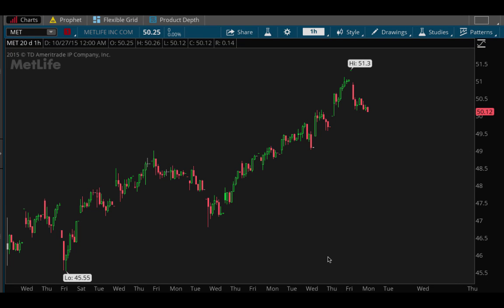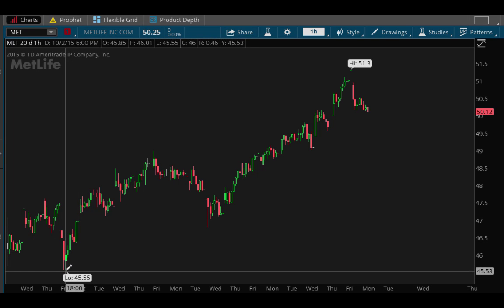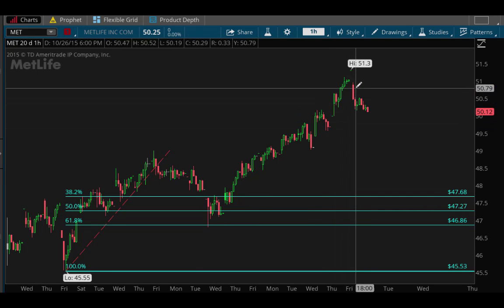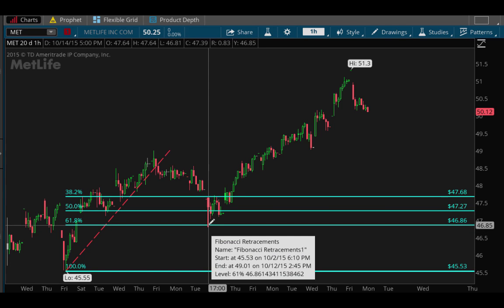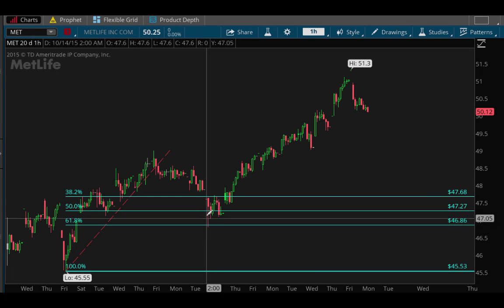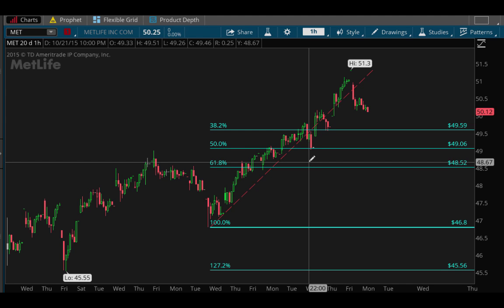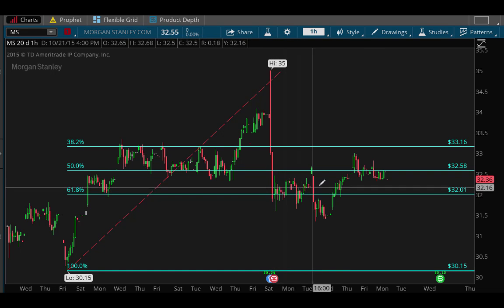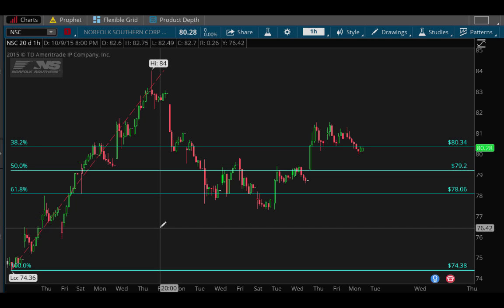Fibonacci Trading - Retracement